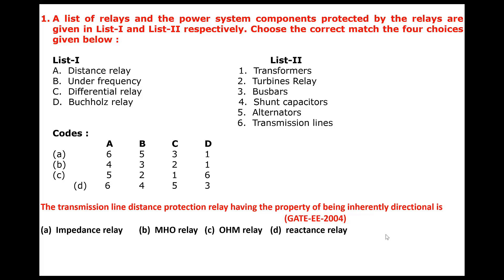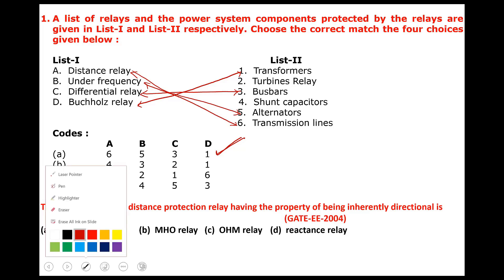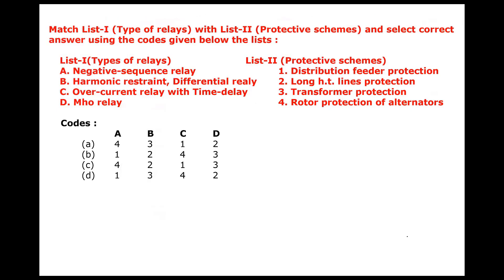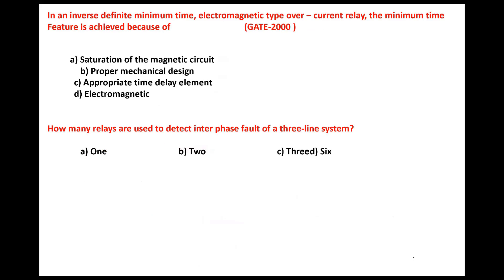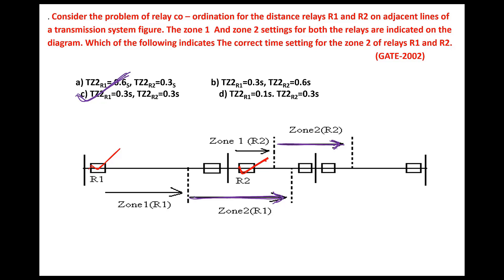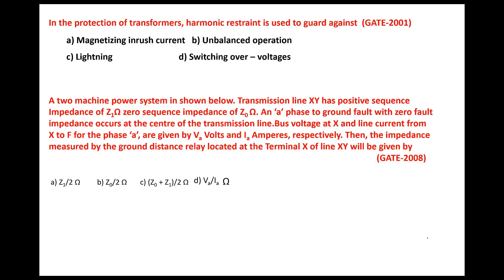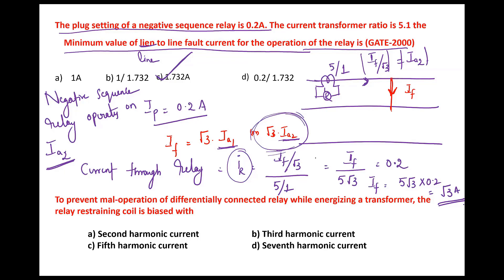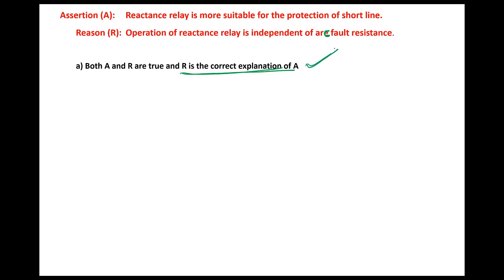Switchgear and Protection Lecture 11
In this video numerical problems on switchgear and protection along with Power line Carrier Communication (PLCC) basic scheme is discussed